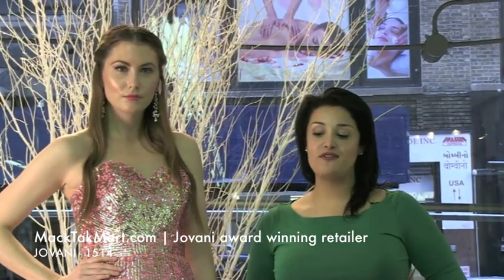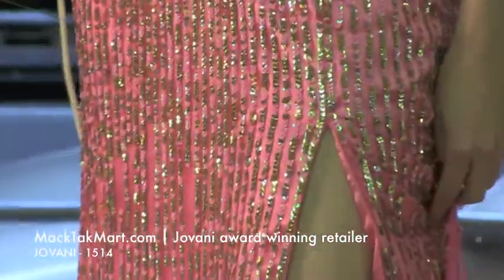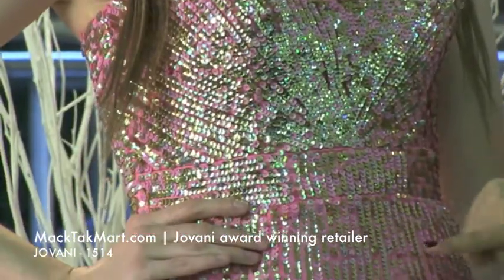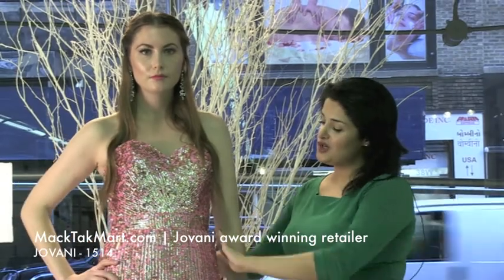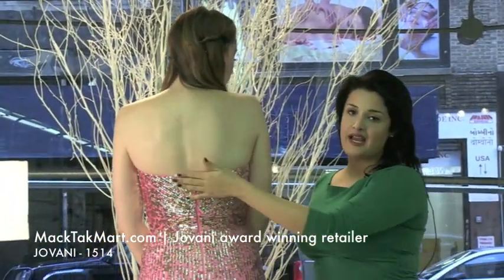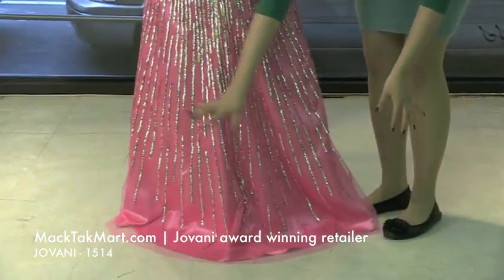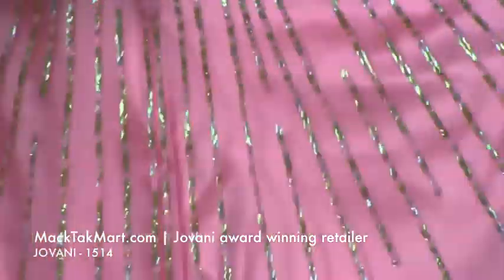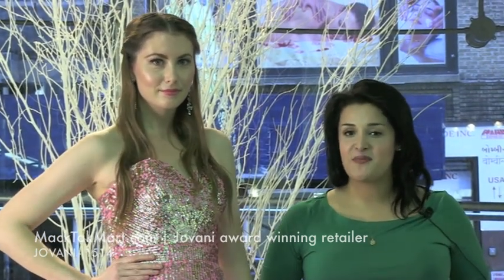MackTakMart com JOVANI 1514